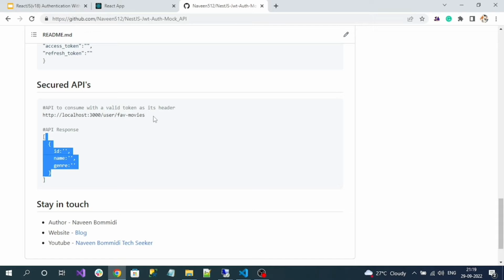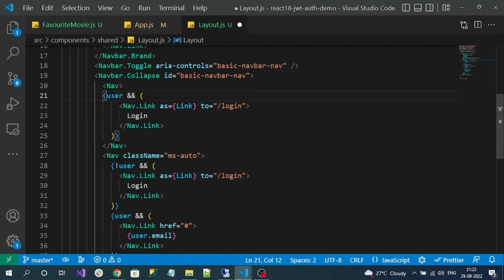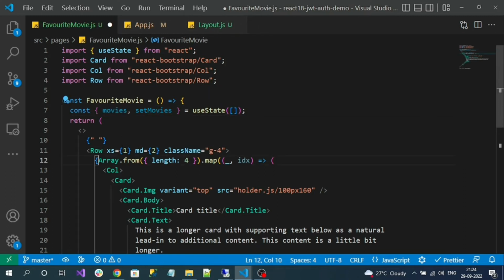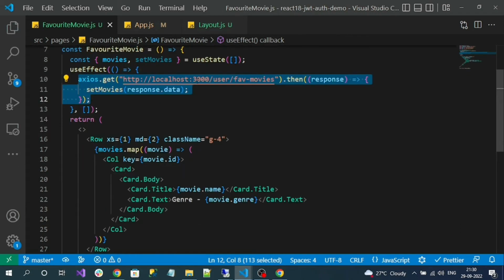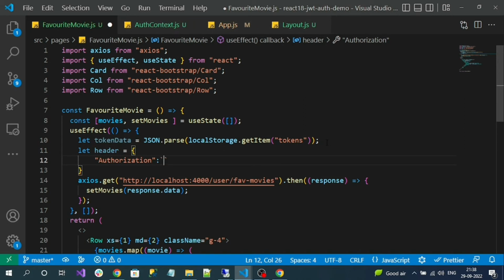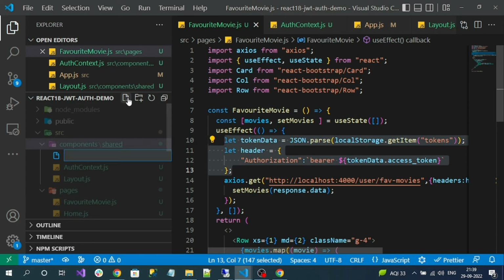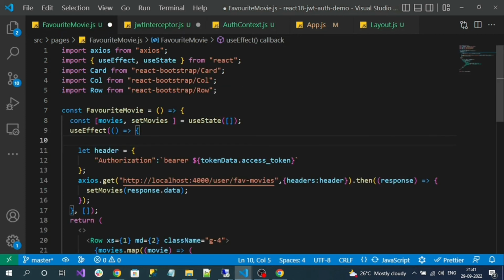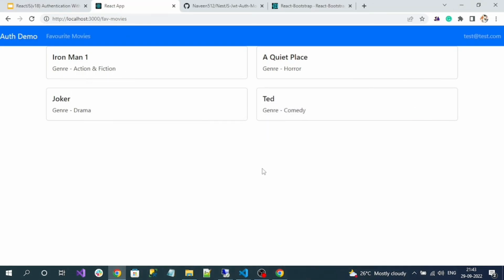Part-3 | ReactJS(v18) Authentication With JWT AccessToken And Refresh Token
Hi everyone

Video Summary
1. Created React Component 'FavouriteMovie'
2. Invoking Secured API
3. Axios interceptor to auto populate the jwt access token in Authorization header.